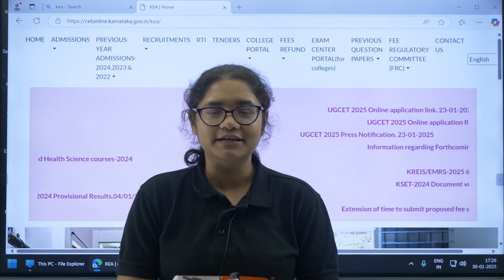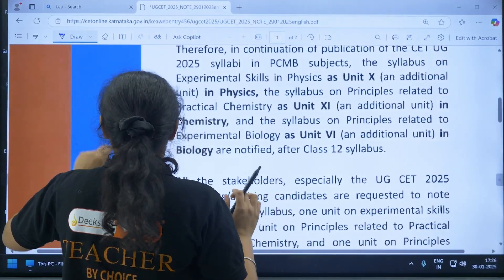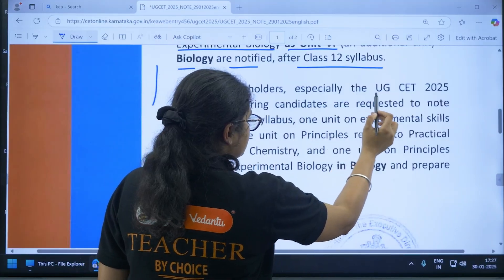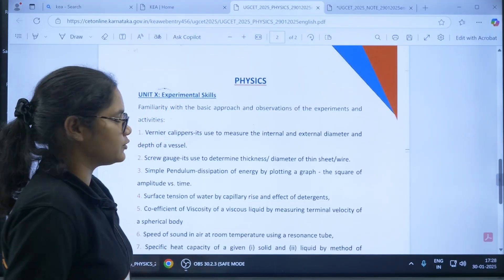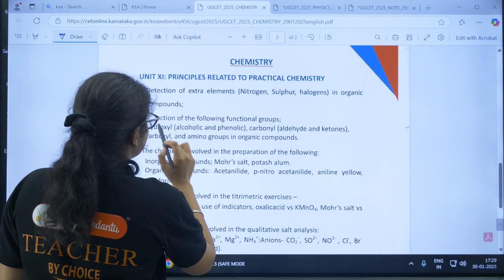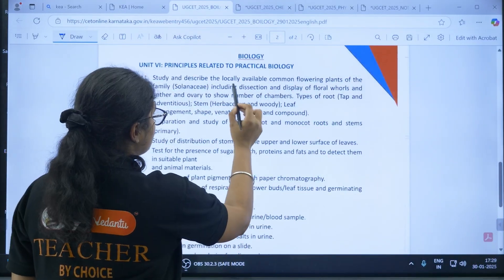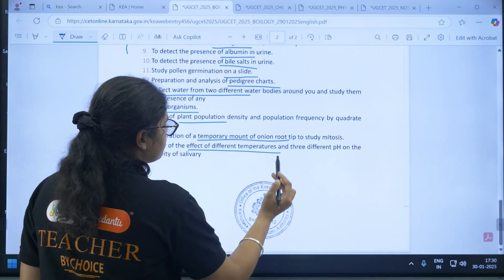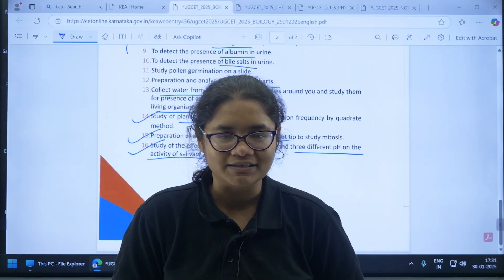KCET 2025 Syllabus update